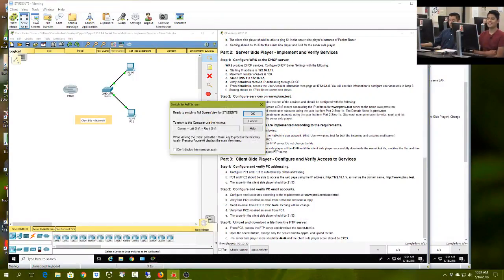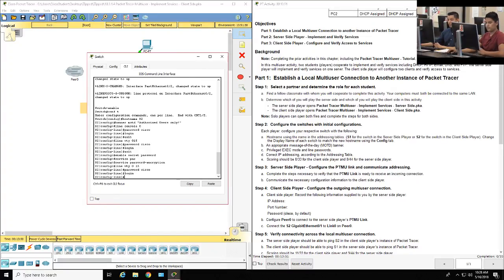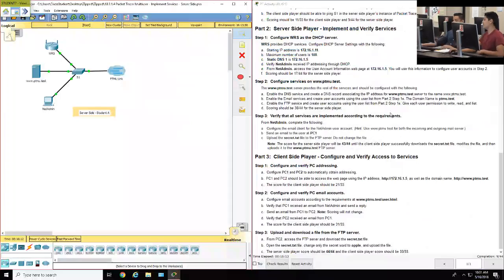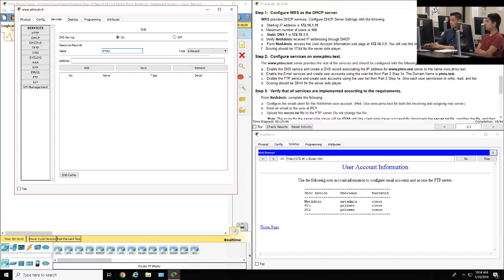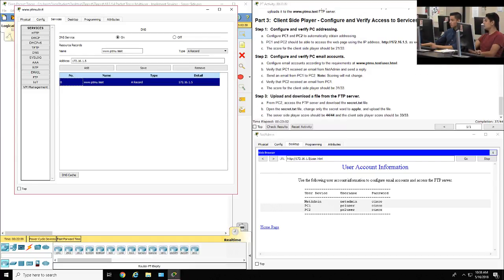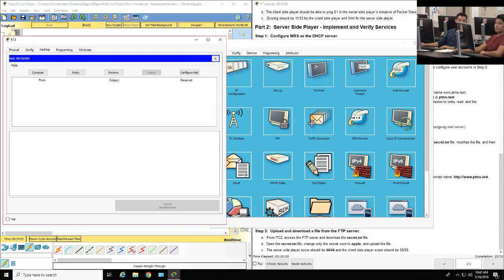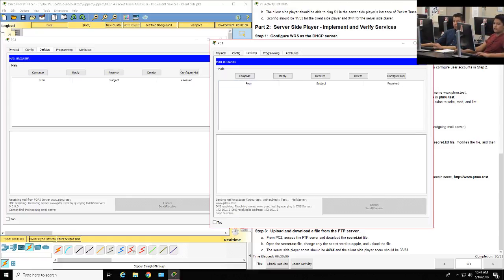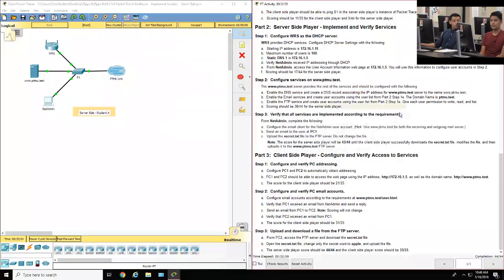OHHS Cisco Networking Academy Live Stream - Robert & Joseph 5-16-18